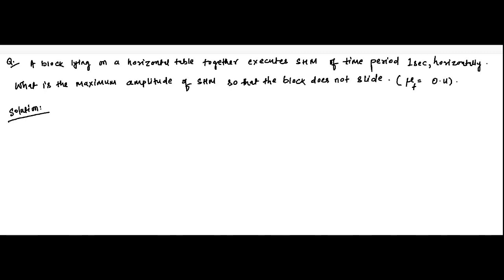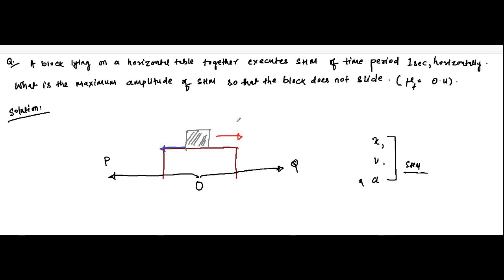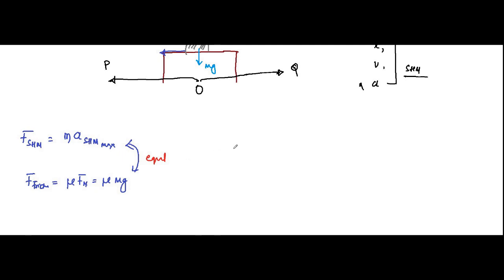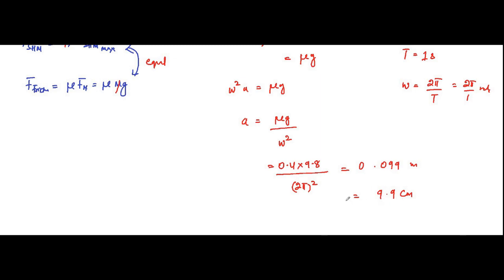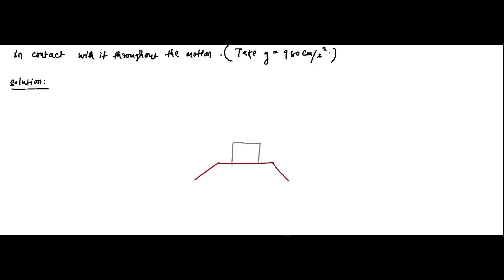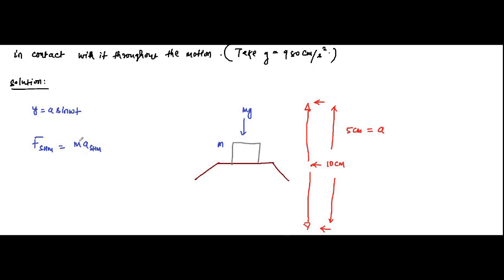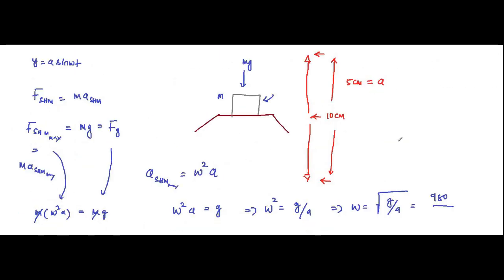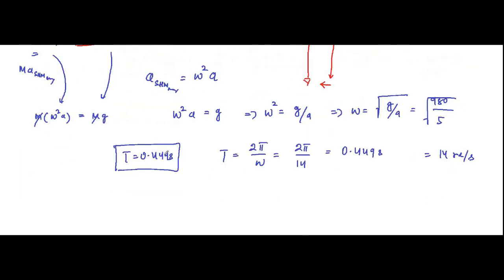Simple Harmonic Motion | Displacement Equation | Questions 14 | Waves And Oscillations